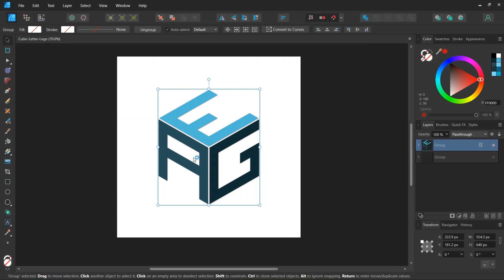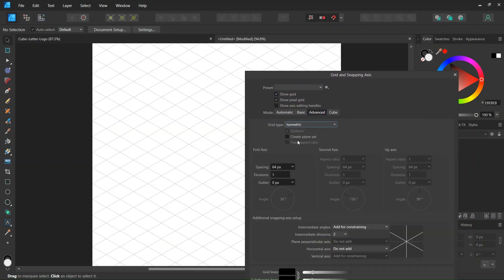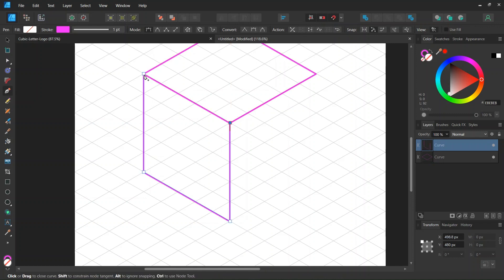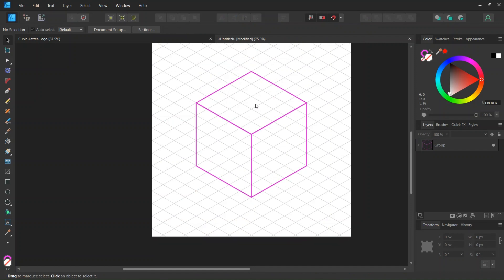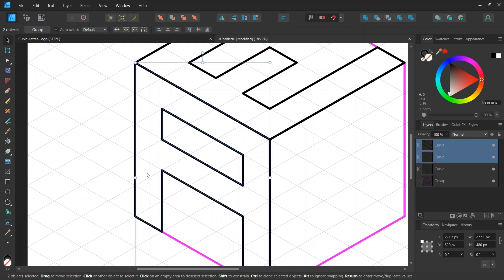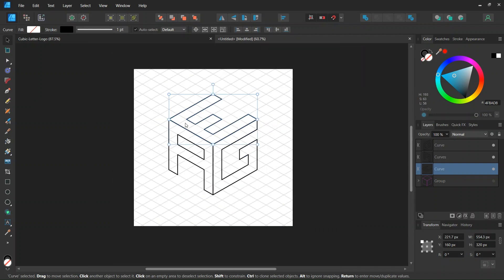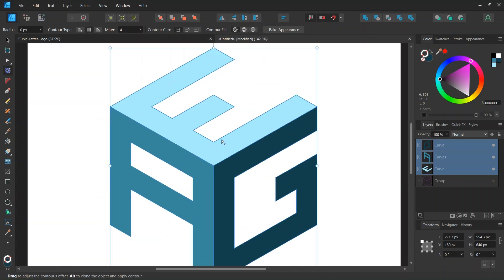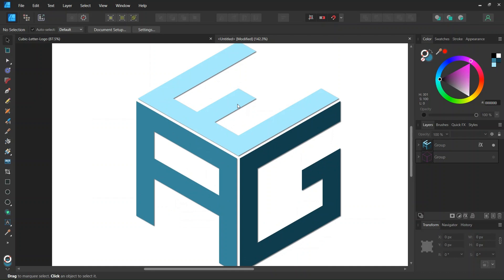How to Create a Cubic Letter Logo in Affinity Designer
In this tutorial, I teach you how to create a cubic letter logo in Affinity Designer using the pen tool, subtract operator, the contour tool, and an isometric grid.

First, we will setup the isometric grid, then draw the letters and add colors to them, and finally we will add a small gap between them with the contour tool.

TIMESTAMPS:
0:00 Intro
0:47 Setting up the Isometric Grid
1:10 Drawing the Cube
2:27 Drawing the Letters
4:21 Adding Fill Colors
5:17 Creating the Gaps
5:46 Adding an Outer Shadow
6:14 Outro